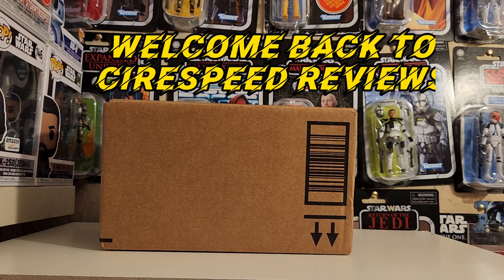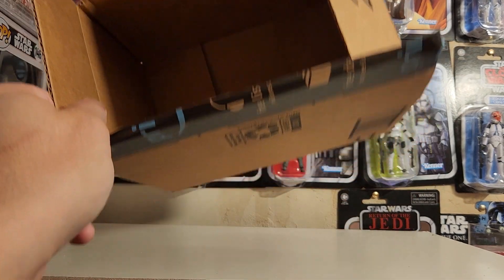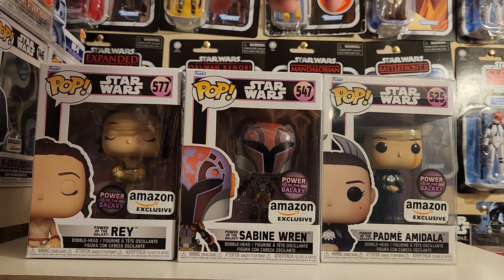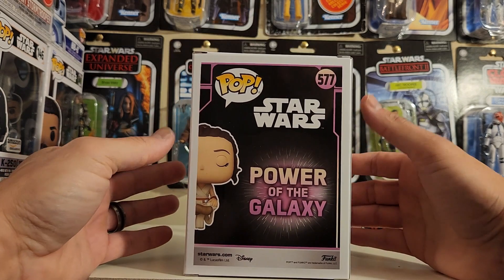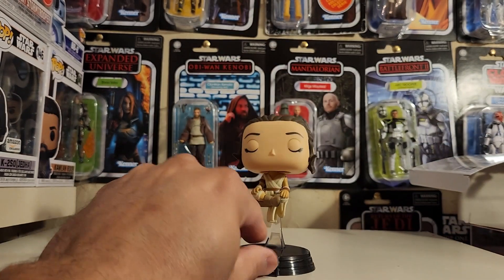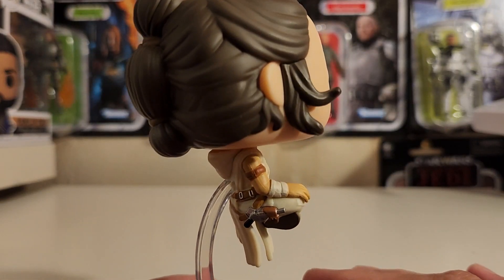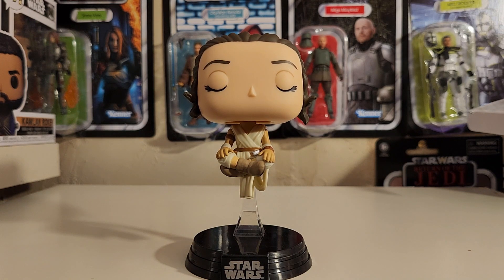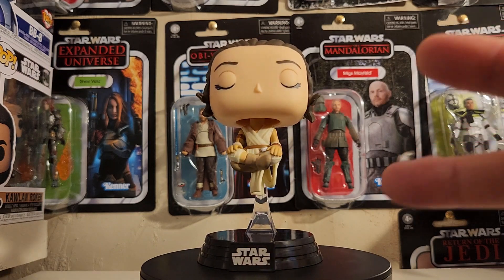*NEW Power of the Galaxy Rey #577 Funko Pop Review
In this video I review the *New Star Wars: Power of the Galaxy Rey #577 Funko Pop Vinyl Figure NEW Floating Meditating Rey from The Rise of Skywalker
If you are visiting my YouTube channel for the first time, Consider sticking around and watch a few of my other Funkopop reviews.. or click the Subscribe button and come back later for weekly reviews.